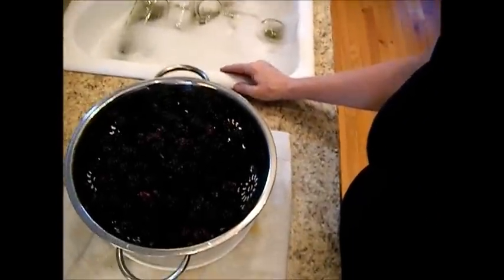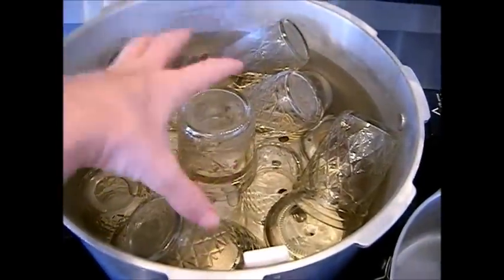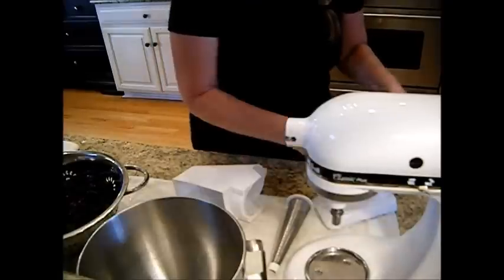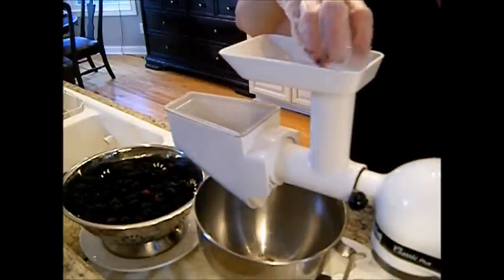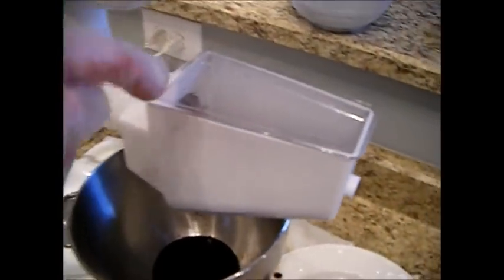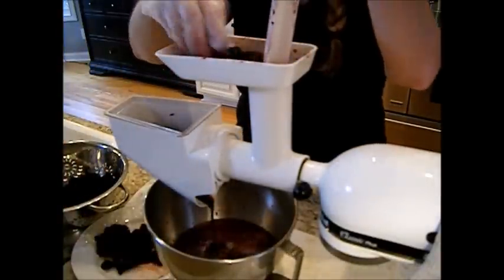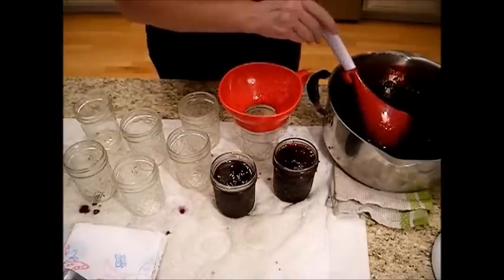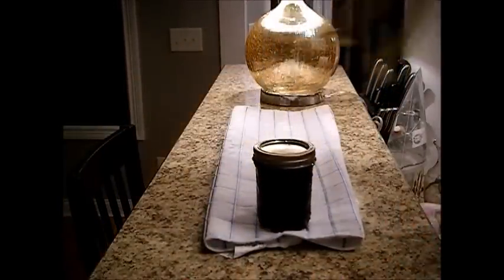Make Blackberry Jam Using Kitchen Aid Strainer (repaired video)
Make Blackberry Jam Using Kitchen Aid Strainer Recipe! It's back up! Thanks for the help; it was a corrupted file from move maker. If further issues, please write me in the comment box!
Janie
                    Romoss
                    Maurices
We'd love to have you!